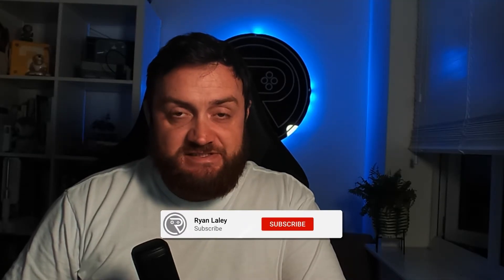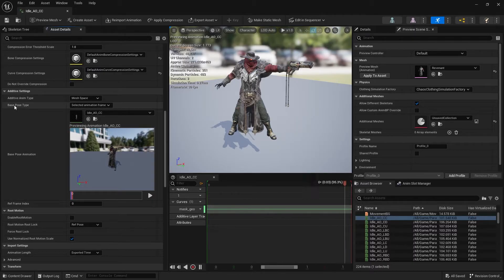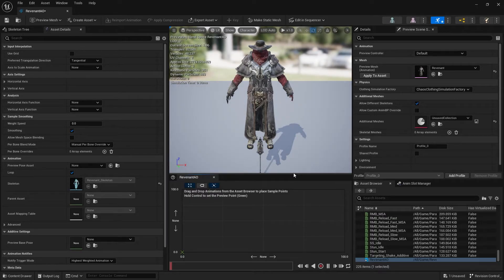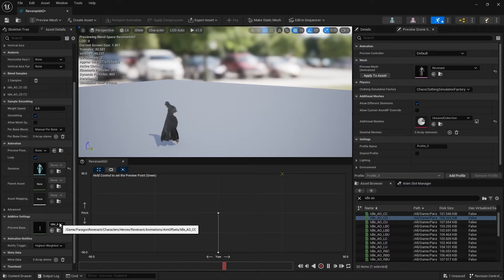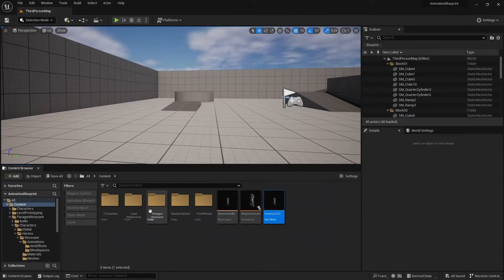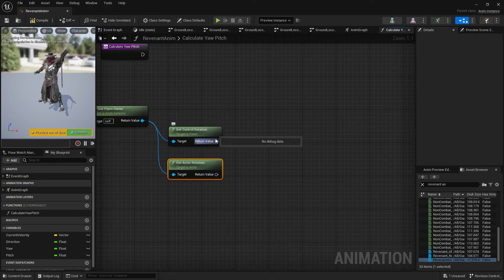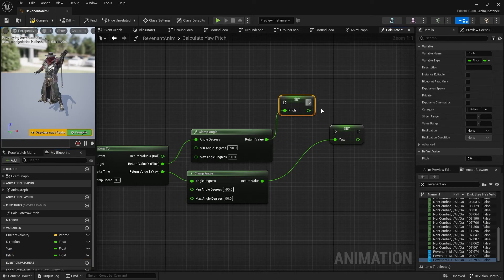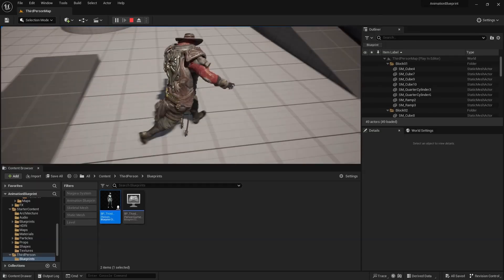Unreal Engine 5 Tutorial - Animation Blueprint Part 3: Aim Offsets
We continue our deep dive into animation blueprints and begin to look at aim offsets to allow our character to look around.